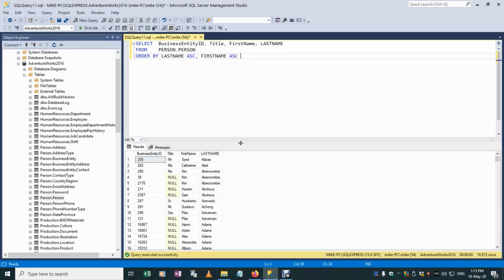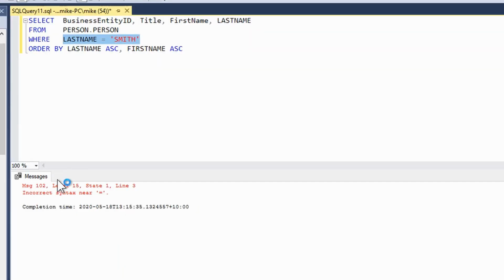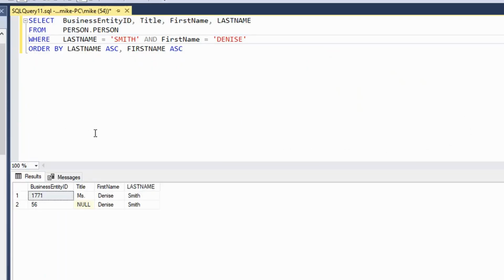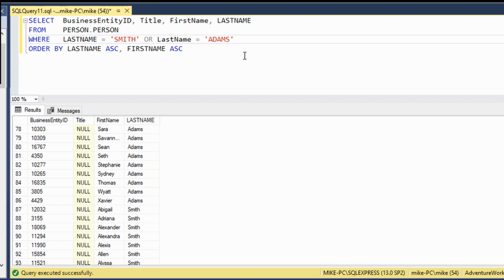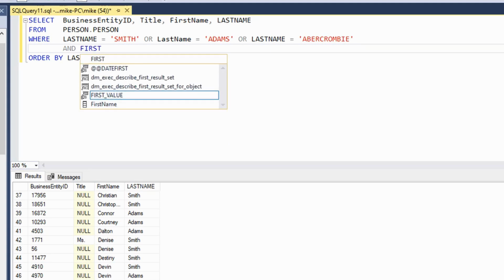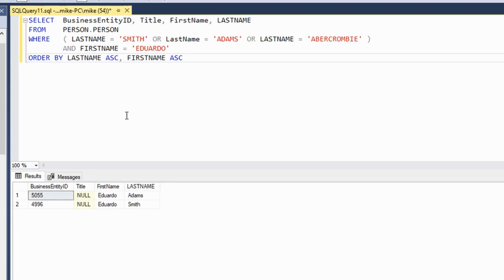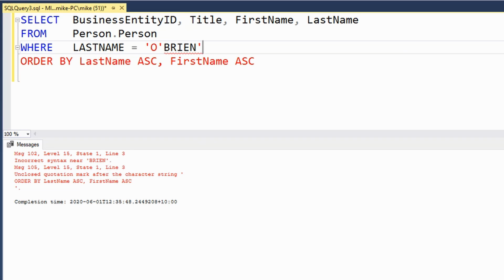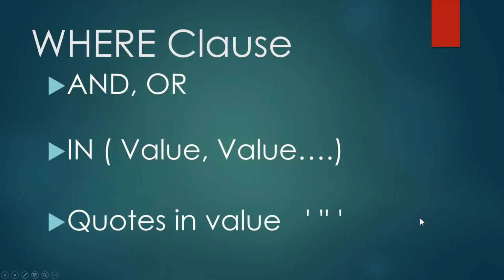5 The WHERE clause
One of the most important commands in SQL - the WHERE clause.